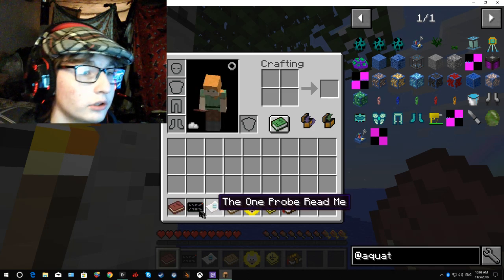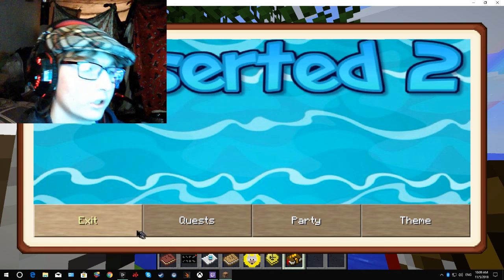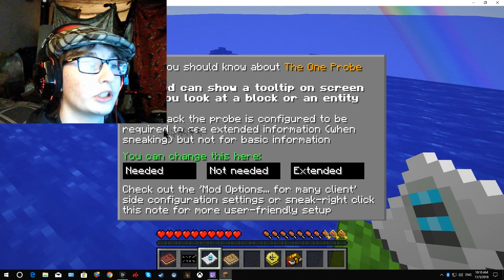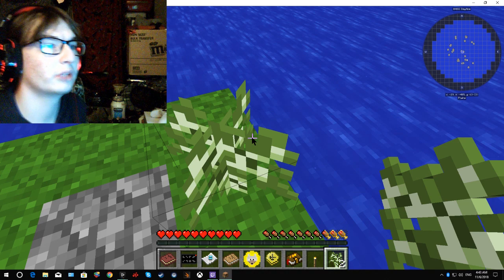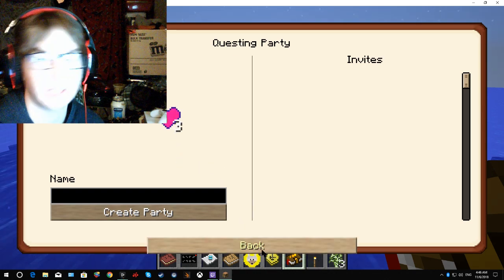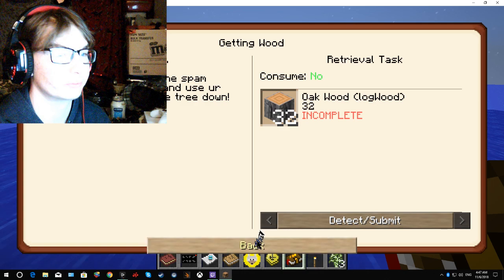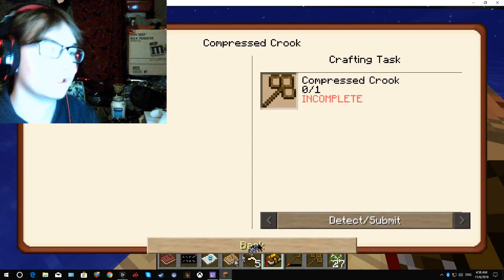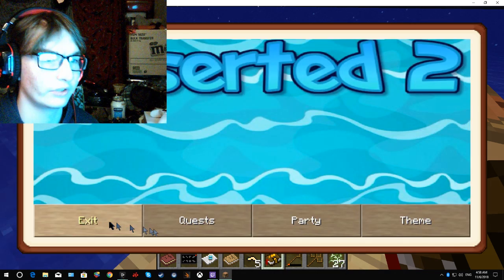stranded 2 minecraft pt#1